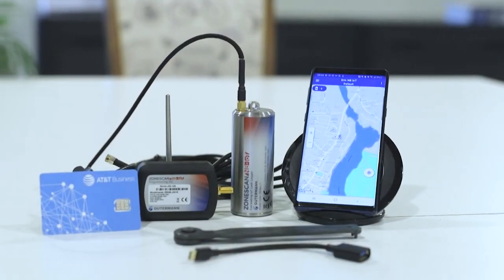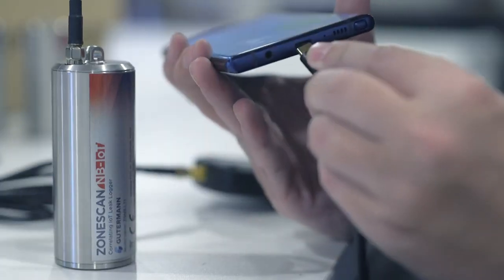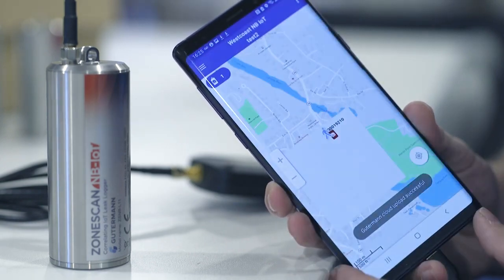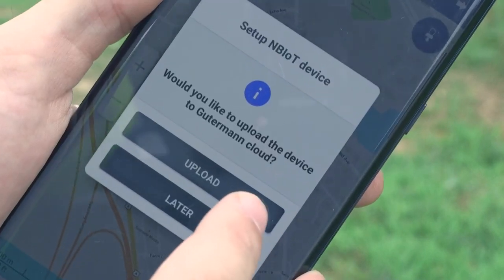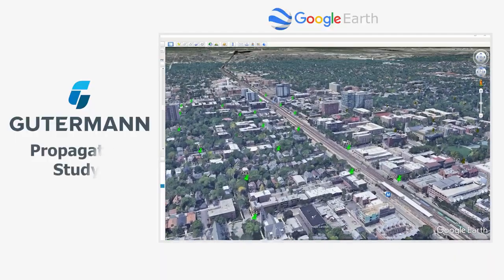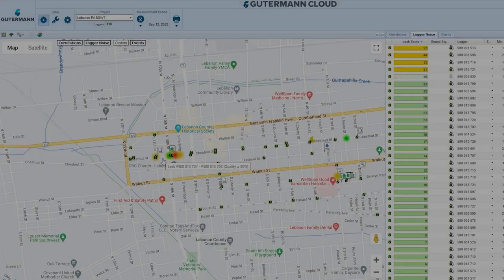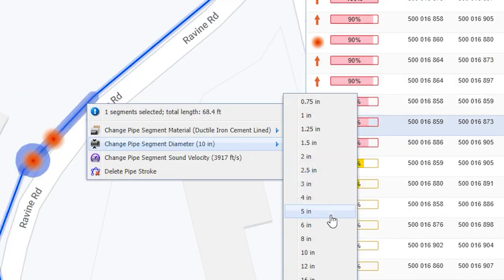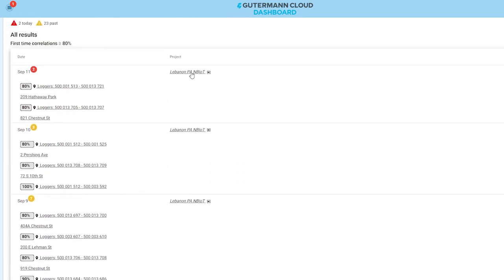ZONESCAN NB-IoT korelační loggery - Úplný tutoriál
Gutermann korelační loggery Zonescan NB-IoT slouží pro zjišťování úniků vody. Využívají úzkopásmový Internet věcí. Jsou špičkou v oboru korelací úniků vody.
Automaticky přenášejí data o nalezených únicích do cloudu každou noc s využitím vlastní SIM karty přes datové spojení prostřednictvím běžné mobilní sítě.
Všechny údaje si můžete pohodlně, přehledně a aktuálně prohlédnout přes  Zonescan.net.
Jednoduchá instalace a uvedení do provozu pomocí dodávané aplikace Zonescan Install.
Jsou prvním přístrojem svého druhu, který umožňuje výměnu baterií uživatelem.

Pro více informací o přístroji a celém systému kontaktuje společnost Radeton s.r.o., Brno.